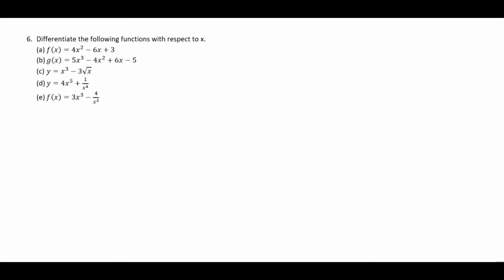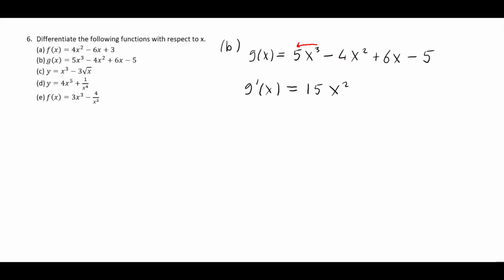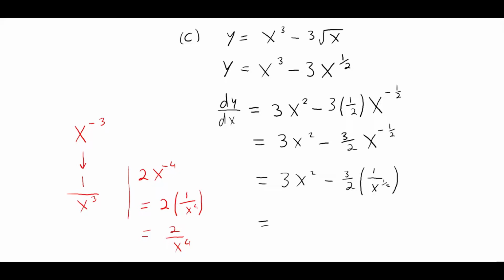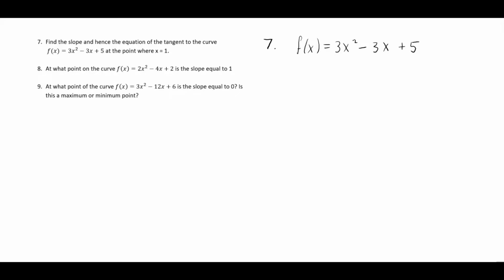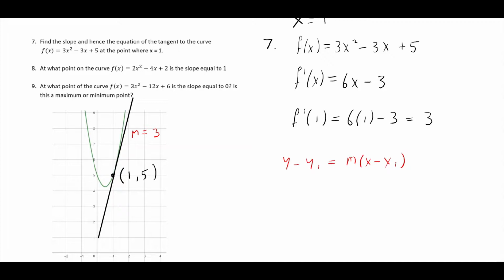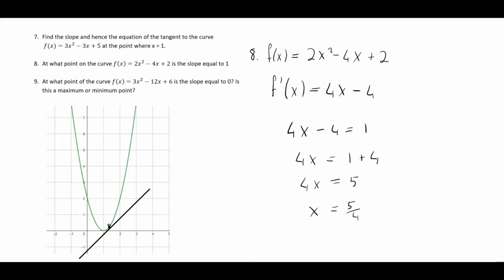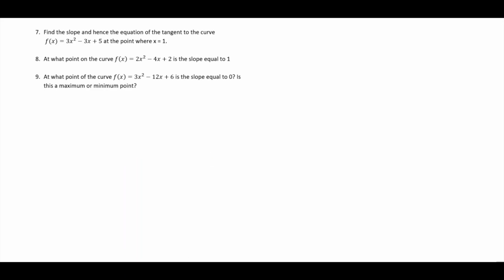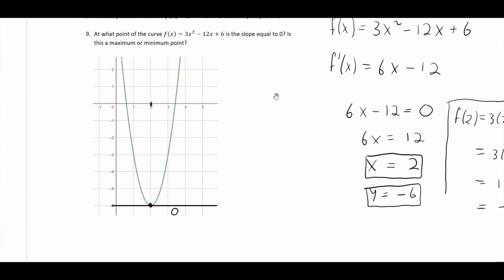Differentiation of polynomial functions and related questions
This video chows you how to differentiate functions and also gives some related questions involving the rate of change of specific points on the function and how to find the equation of tangent lines to these points.